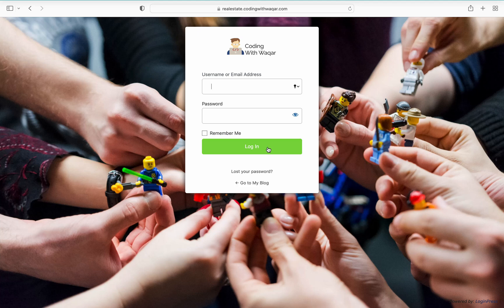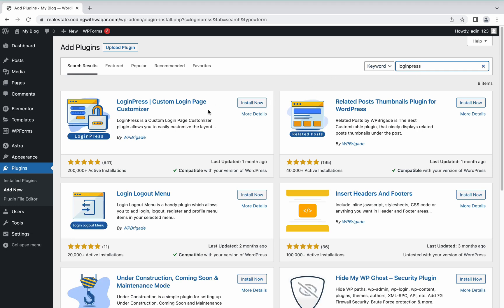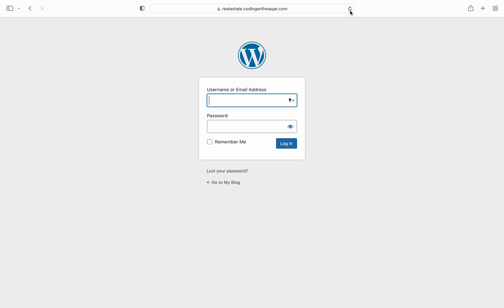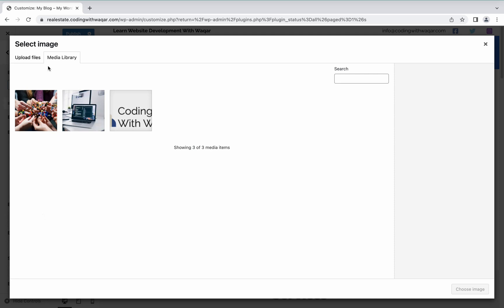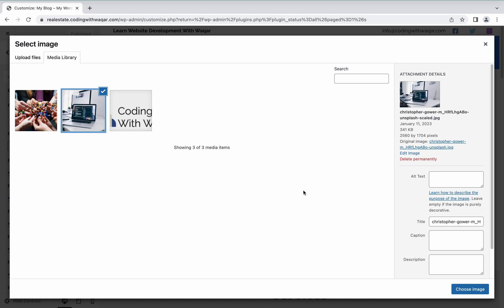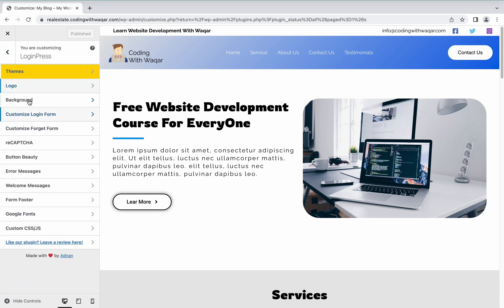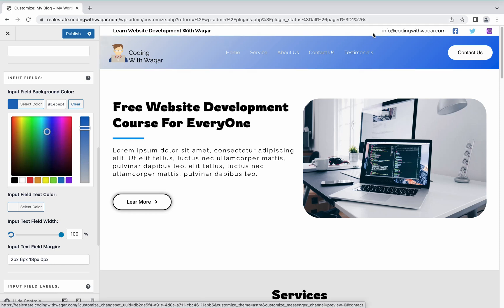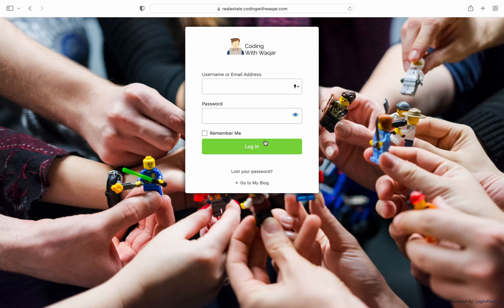How To Customize Login Page In Wordpress | Change WordPress Logo | Design WordPress Admin Login Page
In this video I will teach you how to customize default wordpress logo in login page with free wordpress plugin. You will learn how to design wordpress admin login page. Change wordpress logo on admin page. Also you will learn how to change background image on admin page.